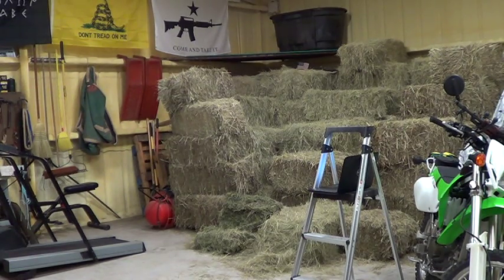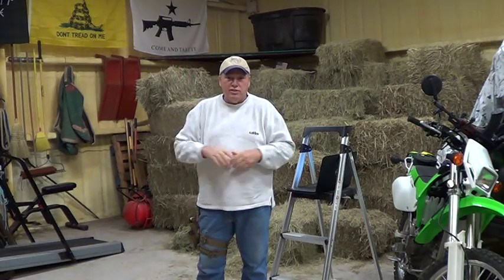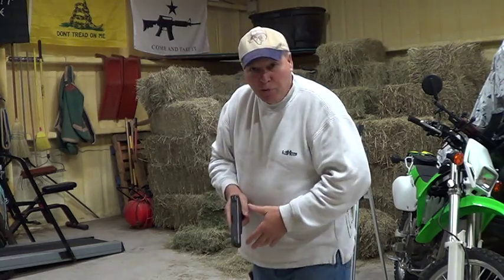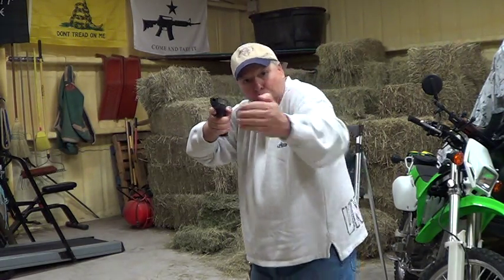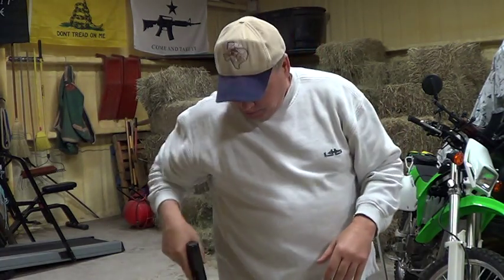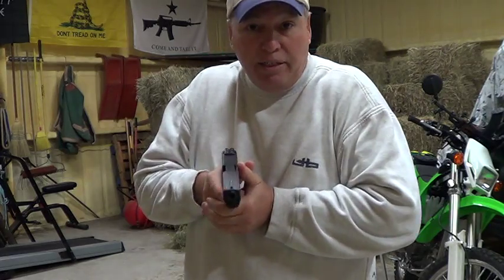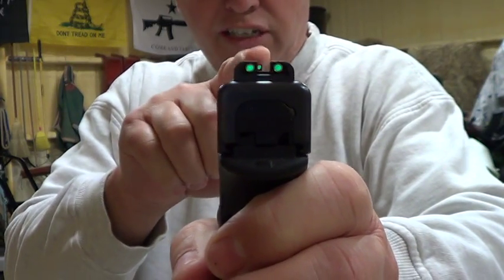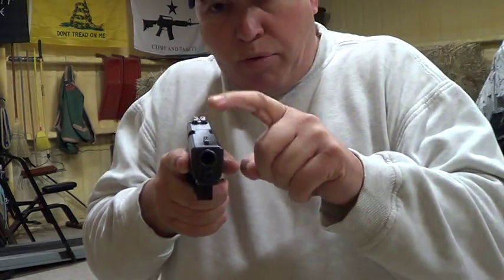Clearing Up Gun Stance - Grip - Sight Picture - Point Shooting Vs Front Sight Shooting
Reading lots of conflicting information on what is Right when shooting your gun.  I try and explain how all things have good and bad and the more you know and understand and the more tools you have in your tool chest (your mind) the better you react or respond during a critical encounter, deadly force or critical incident situation.

WARNING: It was raining cats and dogs when I filmed this if you focus on me and the rain you can get something from this, if you just want to cry about the rain, DON'T WATCH THIS...